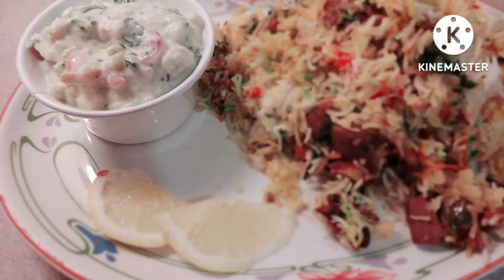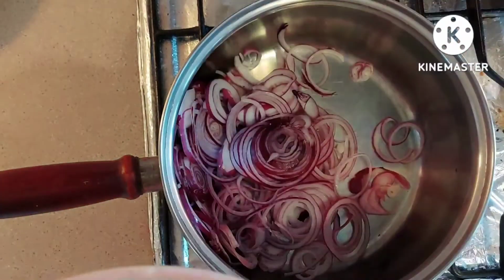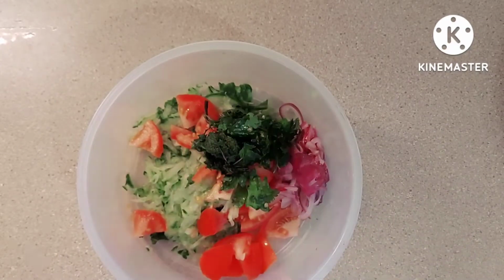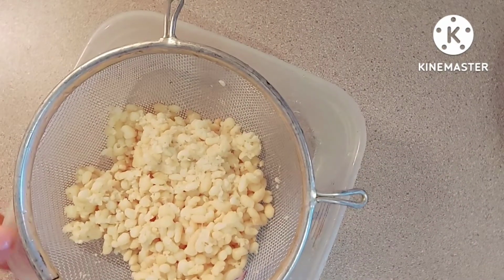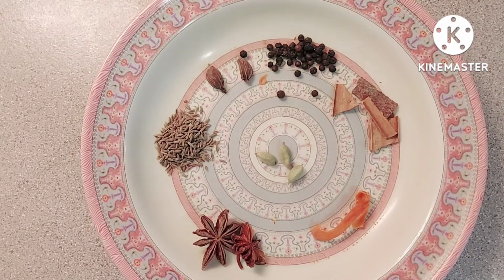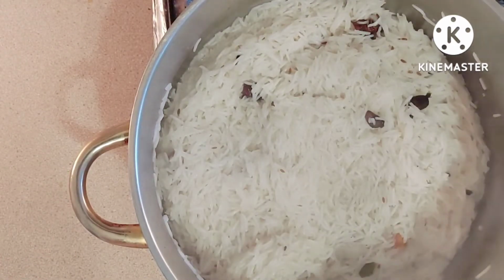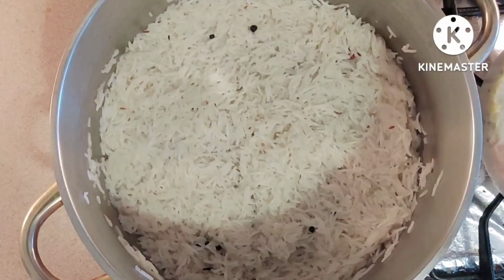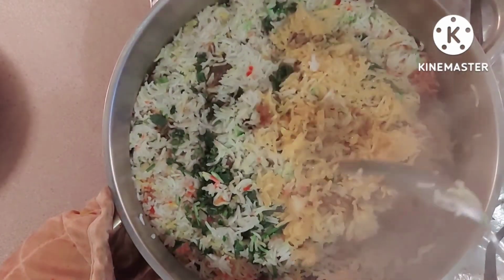Lamb Biryani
I've made a layered Biryani, this method takes a little longer but we'll worth it!

All the spice mixes I've mentioned like Chaat Masala, Pilau Mix, Boondi, etc are available at Indian grocery stores in North America.

Lamb leg with bone cut into medium sized pieces.

Basmati Rice

Spices

Herbs